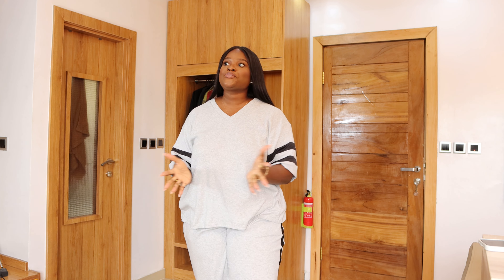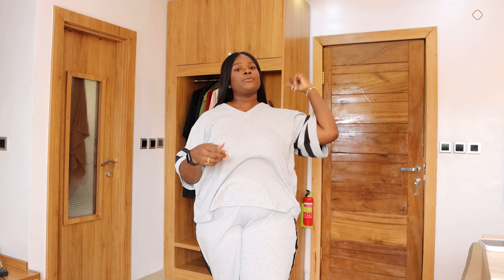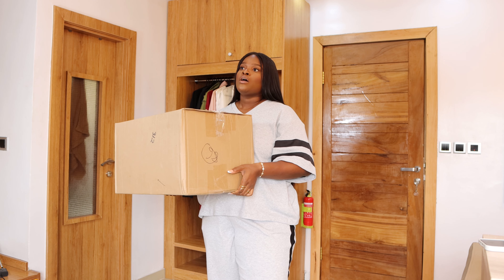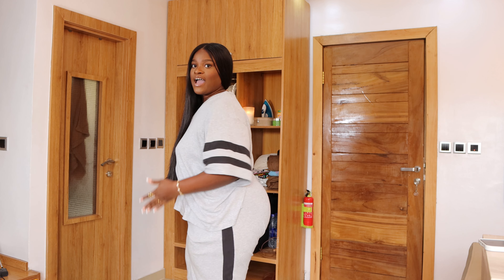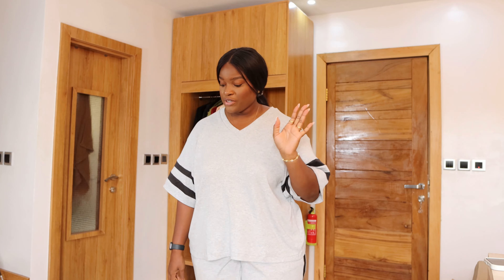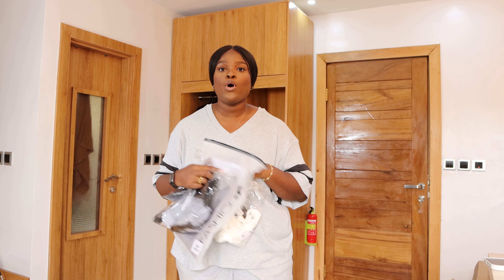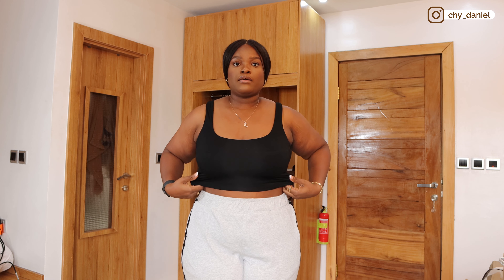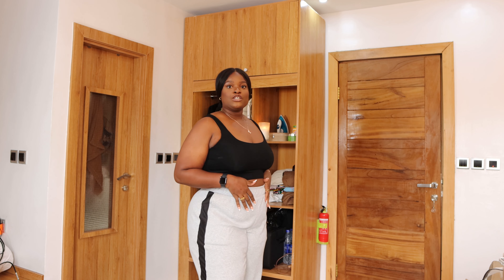Fashion Nova Plus Size Try On Haul 2022 (Lounge Wear and Basics)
My very first Fashion nova plus size try on haul 2022

Camera used; Canon M6 Mark ii
Lens used; Sigma 16mm f/1.4